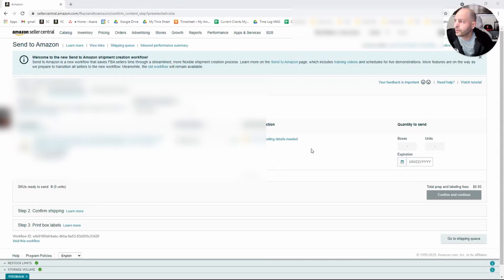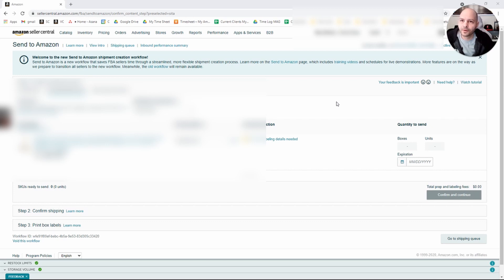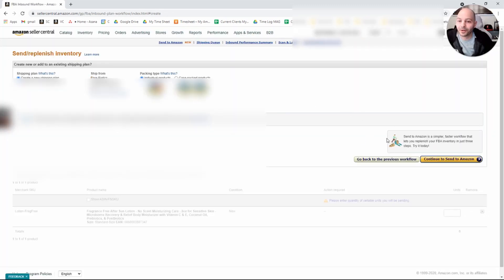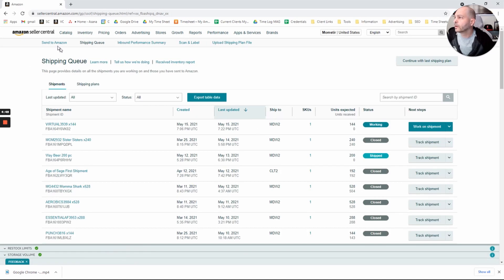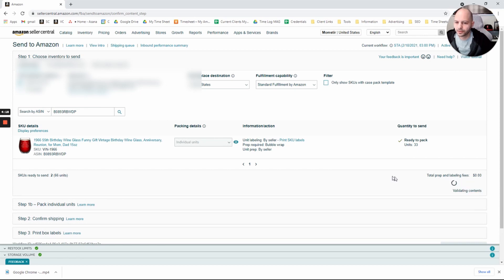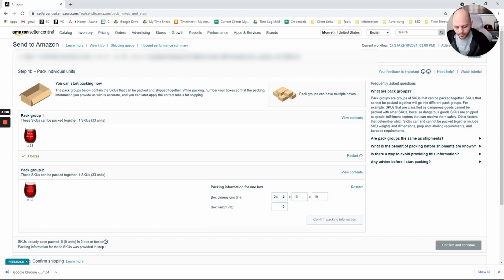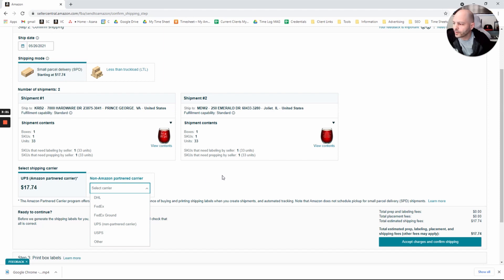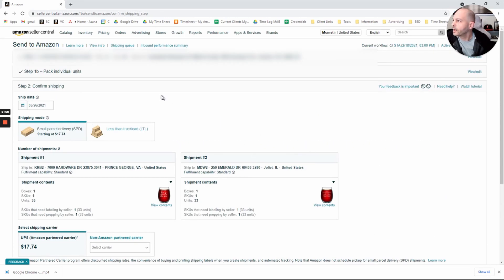Amazon Seller Central - How to Navigate the New FBA Inbound Shipment UI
VIDEO TIMESTAMPS

00:00 - Welcome to the NEW sent to Amazon page
0:21 - StreamLine // Old workflow
1:08 - How to use the New sent to Amazon UI (Walkthrough)
2:49 - Box Labels
3:00 - Thanks for Watching!!!

Podcast.MyAmazonGuy.com
YouTube.com/MyAmazonGuy